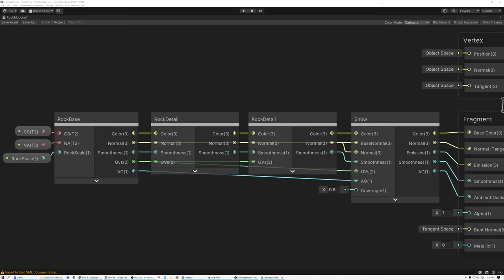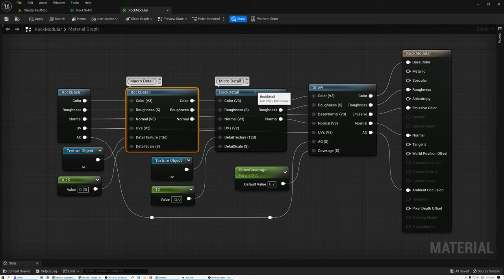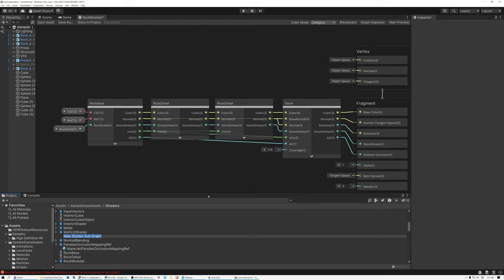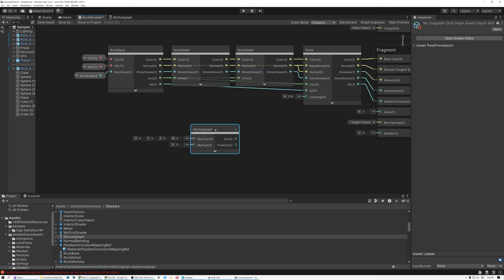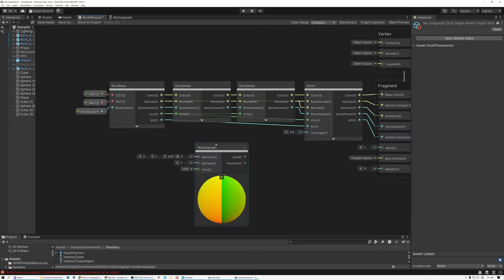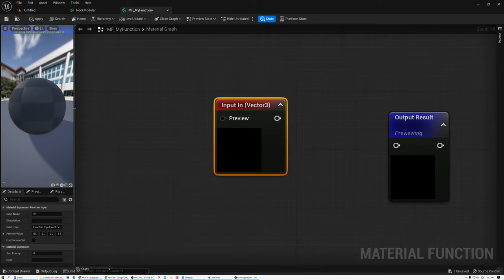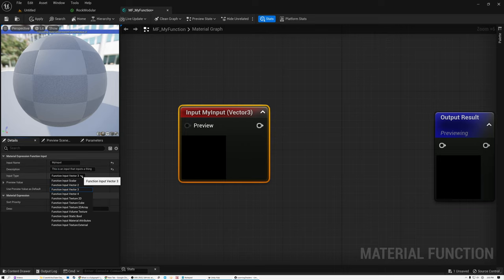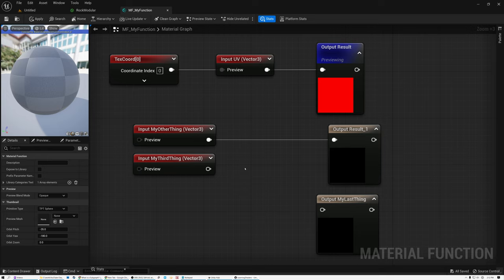Subgraphs and Material Functions - Advanced Materials - Episode 21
In this tutorial video, I explain the benefits of using Subgraphs in Unity's Shader Graph and Material Functions in Unreal's Material Editor. Subgraphs and Material Functions make your shader more clear and readable, they make it easier to reuse parts of your graph, and they make building new shaders faster. You should use them!

Theme Music
Peace in the Circuitry - Glitch Hop